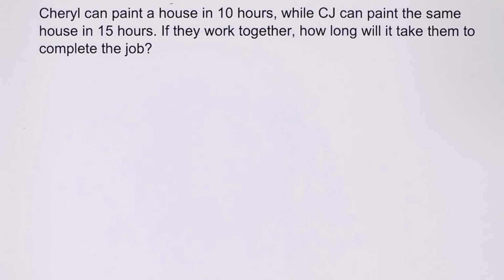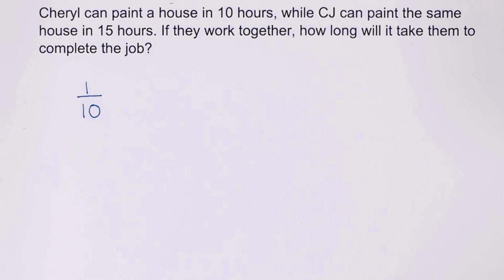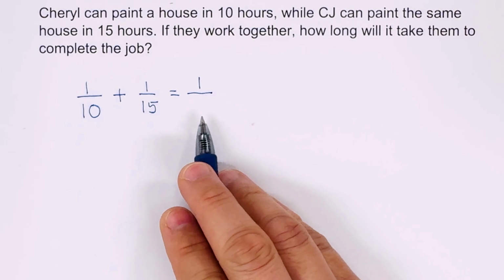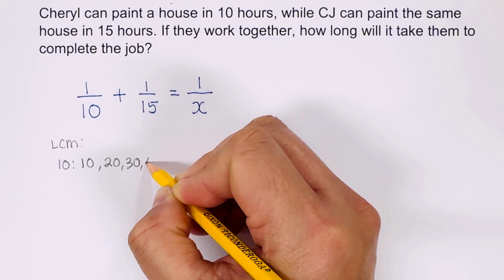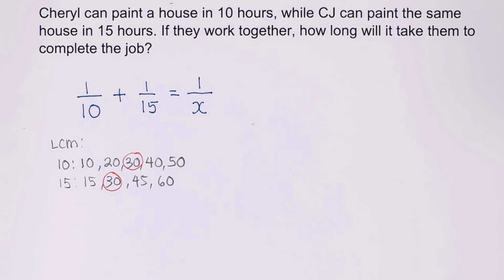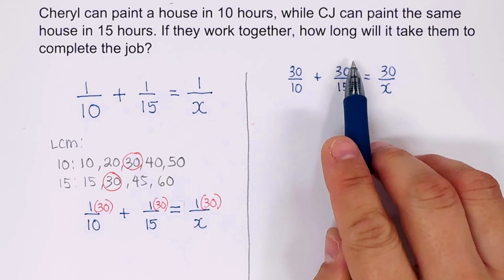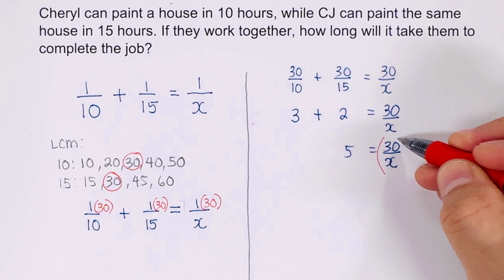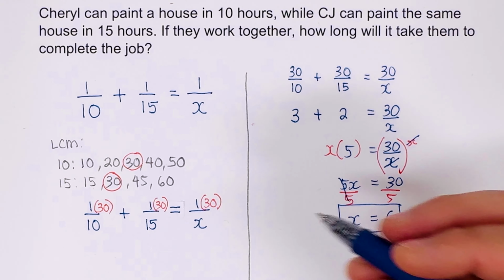Classic Word Problem | Work Problem | application to Fraction Operations | Using LCM